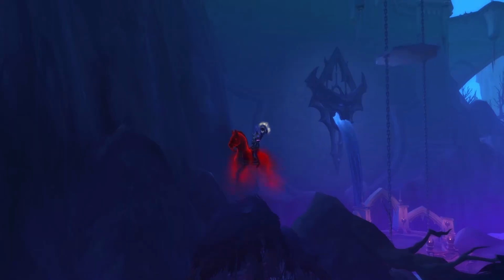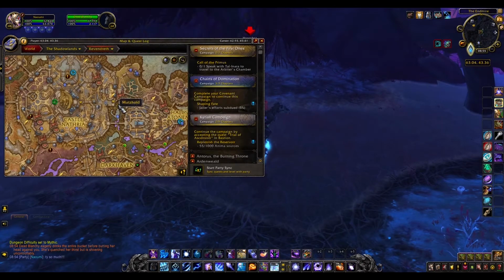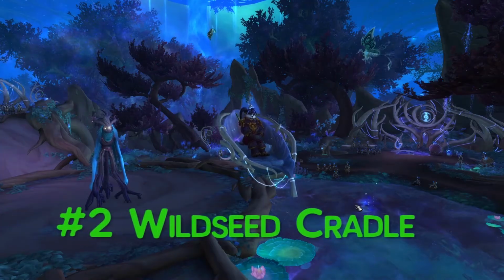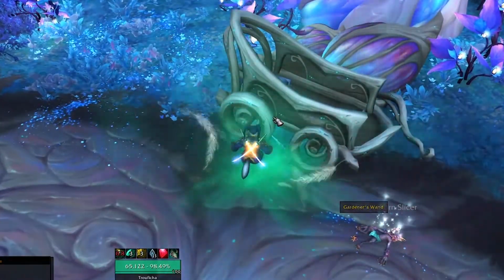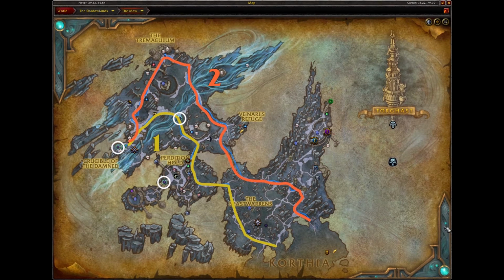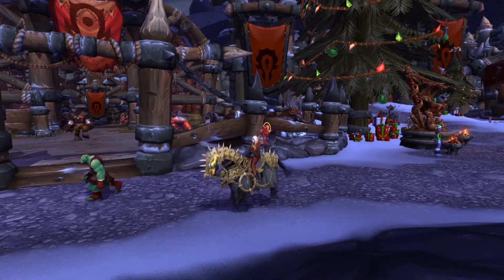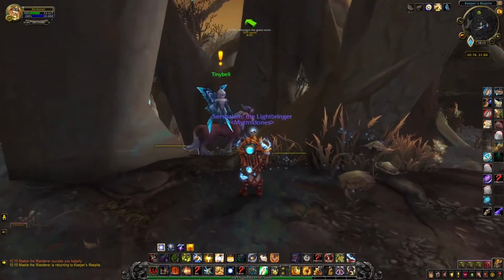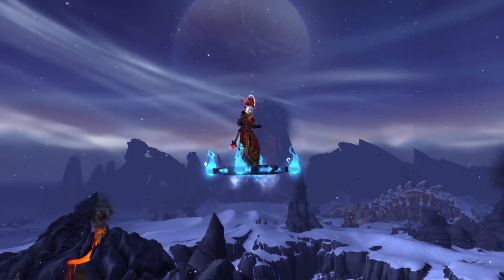TOP 5 Shadowlands MOUNTS & How to Get!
Hey! Today we check out my top 5 favorite mounts from shadowlands. I also go through each step on how to easily get them! As always ty so much for watching my content!

Timestamps
0:00 Intro
0:31 Blanchy
0:52 Addons
1:18 Blanchy (steps)
3:46 Wildseed Cradle
5:55 Fallen Charger
8:44 Maelie, the Wanderer
10:50 Cartel Master’s Gearslider
11:54 Outro

/way Revendreth 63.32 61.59 Empty Water Bucket (near Grooming Brush NPC)
/way Ardenweald 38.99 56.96 Diary of the Night (on the elevated platform on the tree)
/way Ardenweald 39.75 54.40 Gardener's Hammer
/way Ardenweald 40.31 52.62 Gardener's Basket
/way Ardenweald 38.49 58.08 Gardener's Flute
/way Ardenweald 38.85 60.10 Gardener's Wand
/way Ardenweald 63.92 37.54 Twinklestar
-Reins of the Wanderer/Maelie
/way Korthia 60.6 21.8 Tinybell
Coords for all Maelie’s spawnpoints:
/way Korthia 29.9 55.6 on the cliff
/way Korthia 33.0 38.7 on the ledge under Escaped Wilderling
/way Korthia 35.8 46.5 on the chain
/way Korthia 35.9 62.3 on the cliff, climb up by following the anima vein that starts at 40.1, 56.8
/way Korthia 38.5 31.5 on the cliff shelf, jump down from the top level
/way Korthia 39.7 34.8 hidden amongst the giant roots, hop down from above
/way Korthia 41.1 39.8 on the middle level of the cliffside
/way Korthia 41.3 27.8 looking into the Maw
/way Korthia 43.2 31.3 on the cliff between Darkmaul and Malbog (climb up from either side)
/way Korthia 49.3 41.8 hidden amongst the giant roots
/way Korthia 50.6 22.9 on the cliff, walk down from above
/way Korthia 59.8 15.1 on the cliff
/way Korthia 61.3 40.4 on the cliff
/way Korthia 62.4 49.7 on the edge of the cliff behind a large pale tree
/way Korthia 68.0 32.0 on the small island, glide down from 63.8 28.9

MACRO
Script to see the progress on Maelie
/run local p,q,t=print,C_QuestLog.IsQuestFlaggedCompleted,tostring p('dailyclick: '..t(q(64298)))p('d1: '..t(q(64293)))p('d2: '..t(q(64294)))p('d3: '..t(q(64295)))p('d4: '..t(q(64296)))p('d5: '..t(q(64297)))p('d6: '..t(q(64299)))

This is my own footage* from playing the game World of Warcraft: Shadowlands.
*Thanks my fiance for giving me additional footage for the mounts :)

Editing Software: Adobe Premiere Pro CS6 + Audacity (for sound)
Hardware: ASUS ROG GL753VE Gaming Laptop
Mic: Trust GXT 242 LANCE